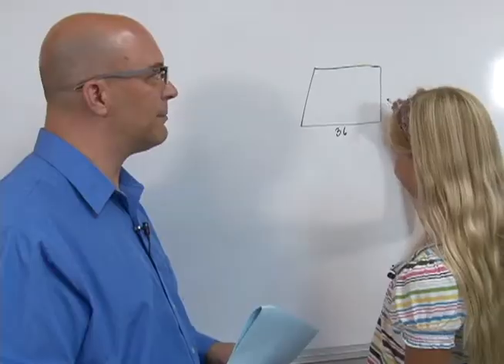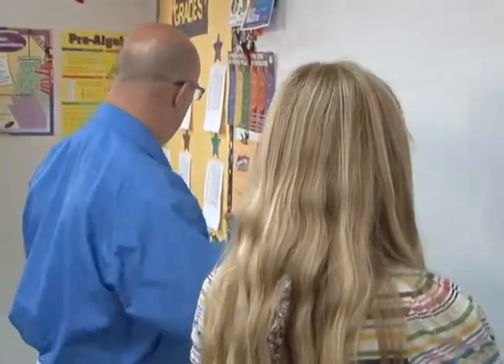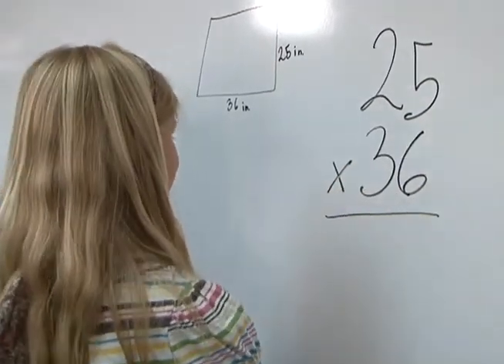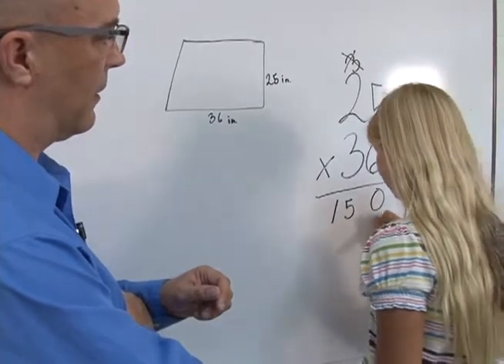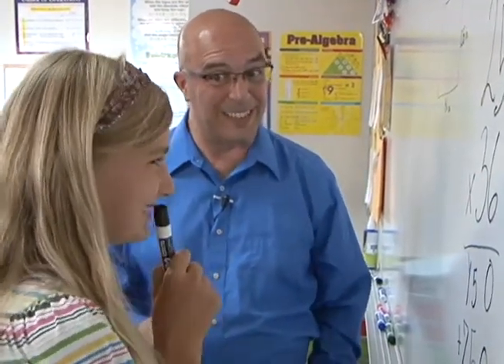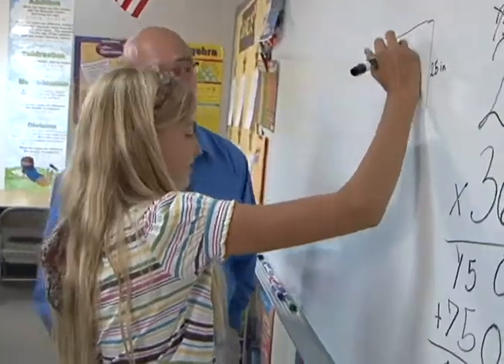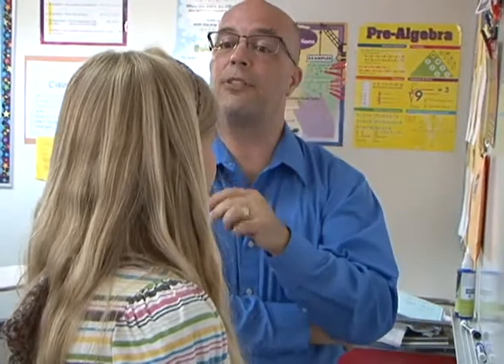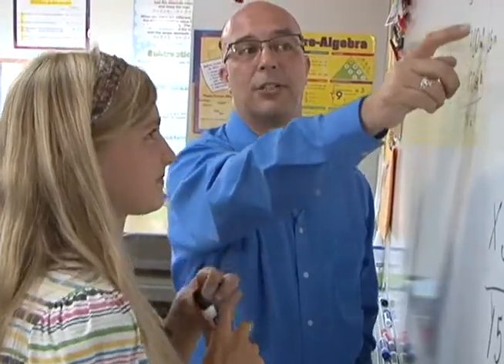JACOBSEN MIDDLE SCHOOL #4 - Abbie